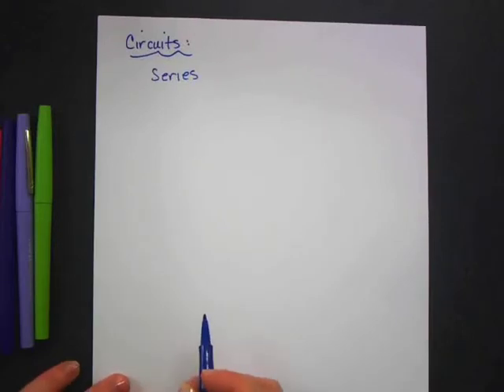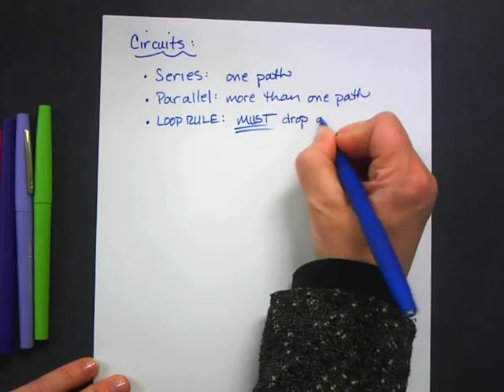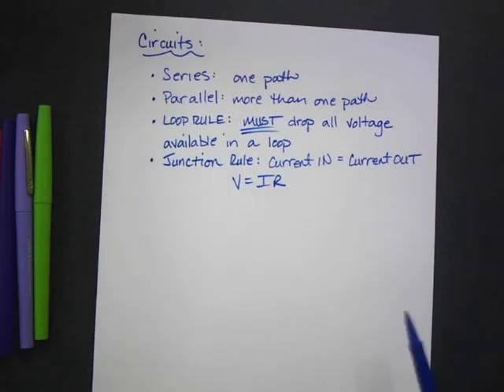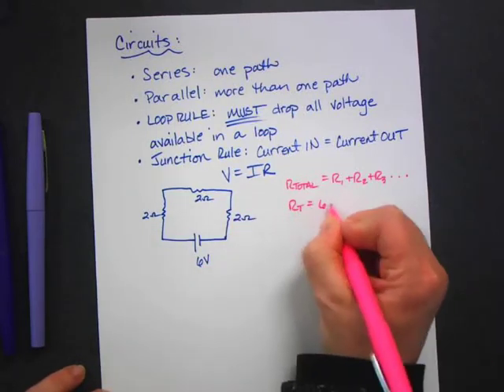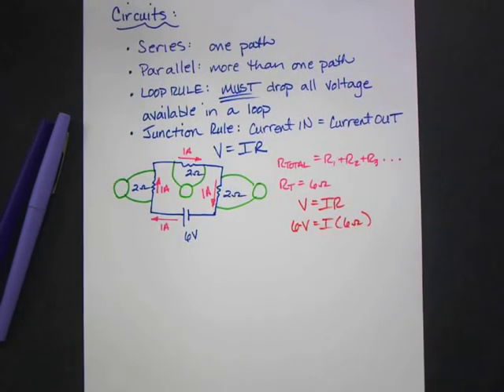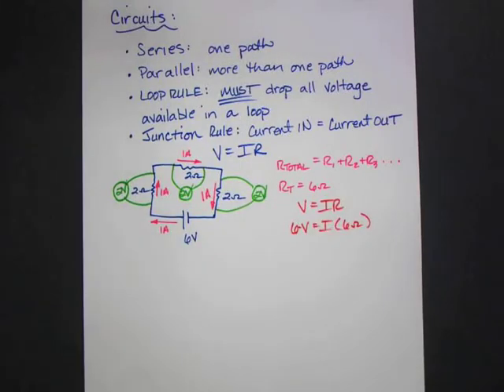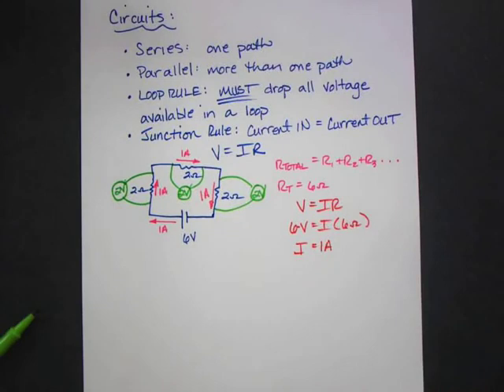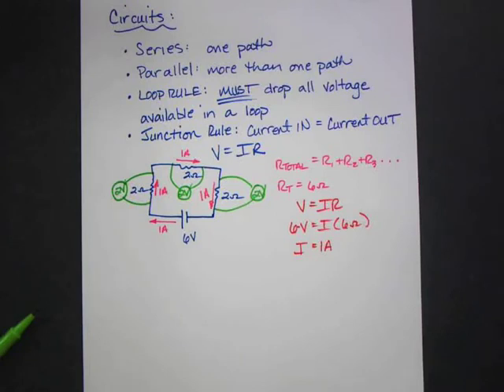2014 Apr 29 09 37 27